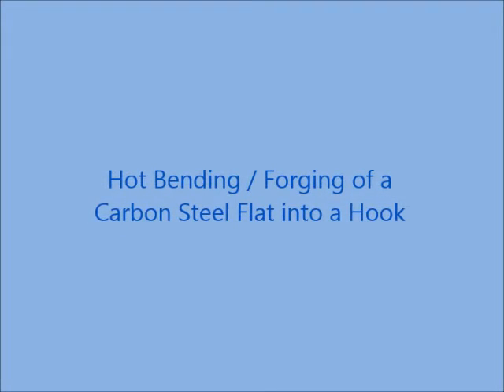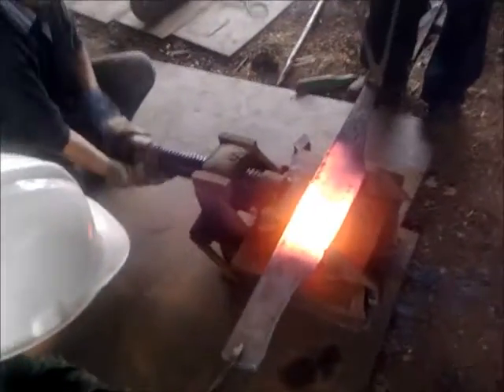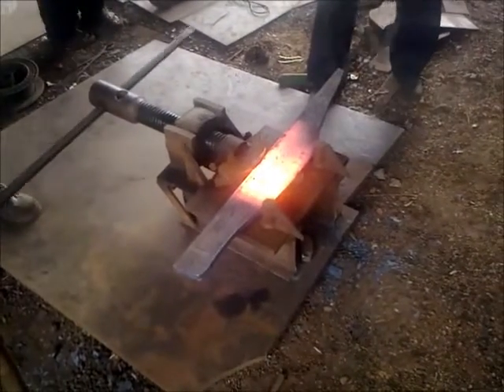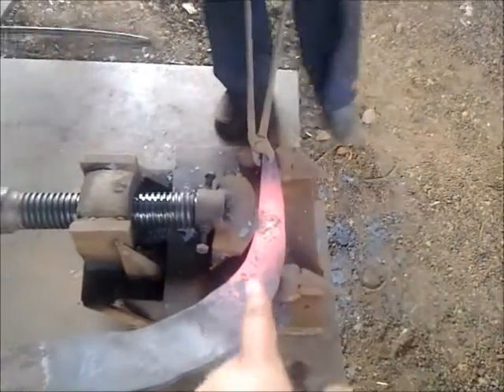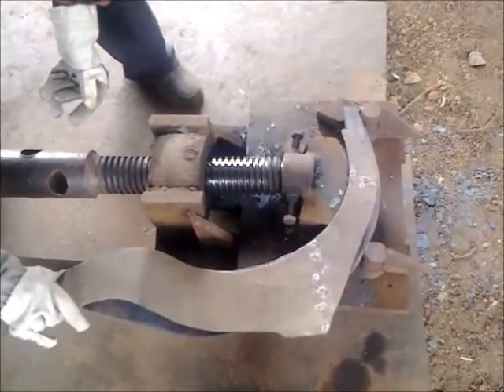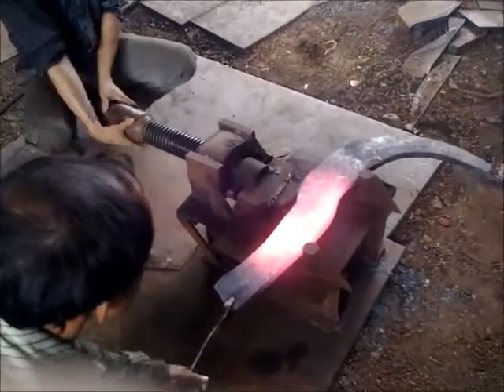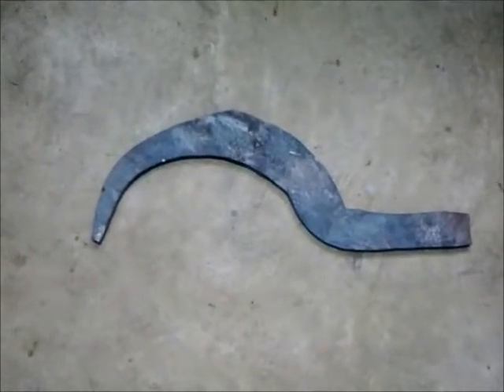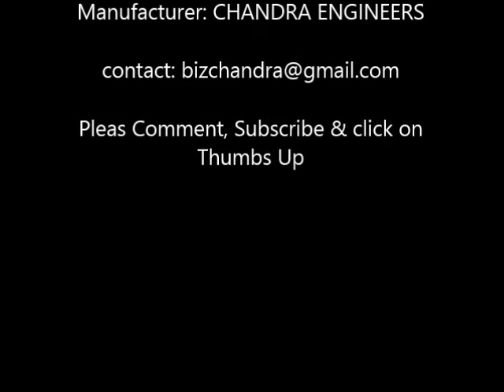hook forging, manual process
Hot bending process has been used to form the Hook.
Check out abhinavsg.blogspot.in for workshop technology related posts.

We are into custom fabrication, machining & light forging. Contact if you want to get it machined, fabricated or forged.